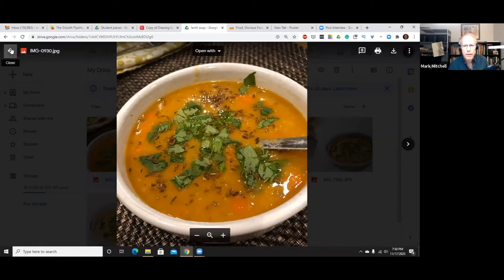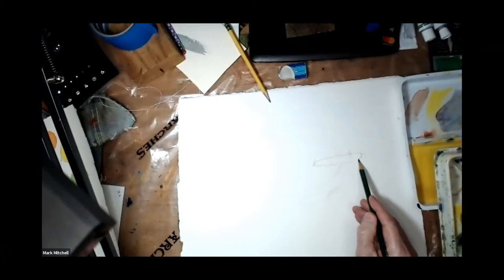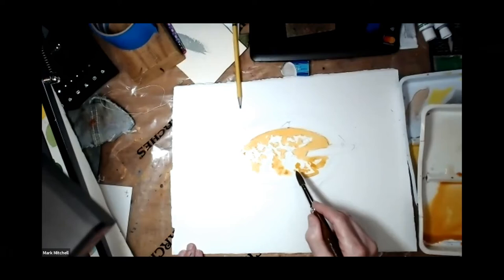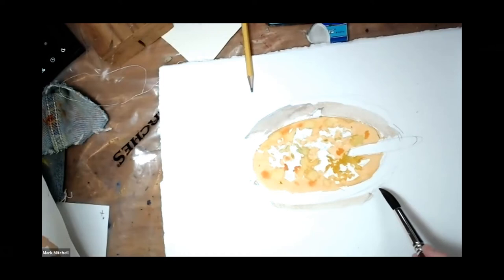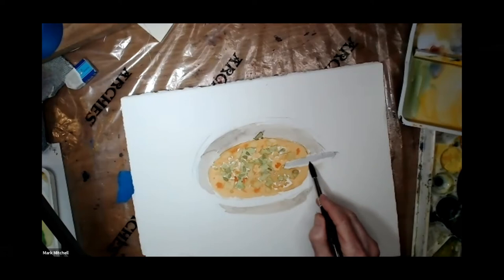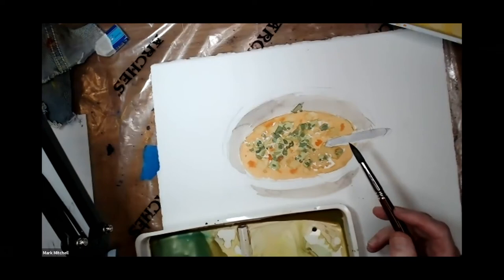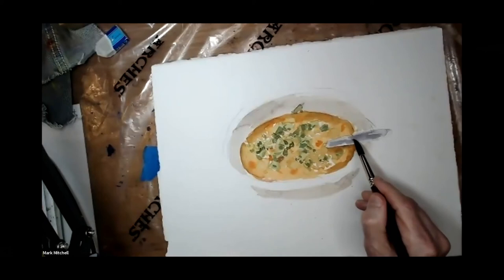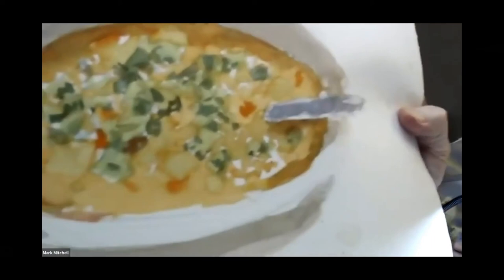Painting Lentil Soup (in watercolor)